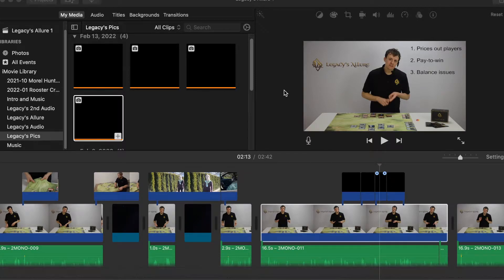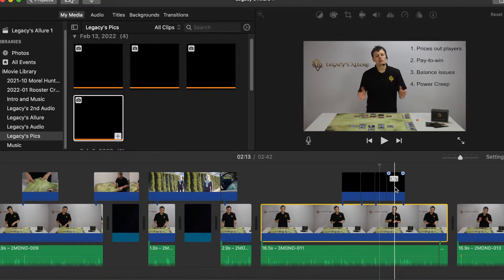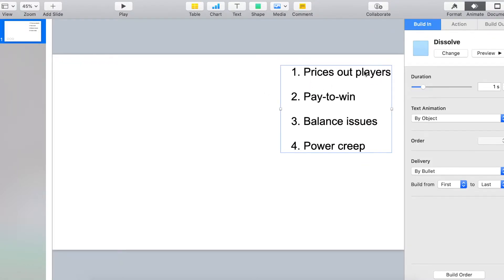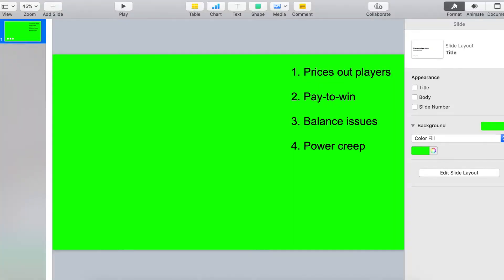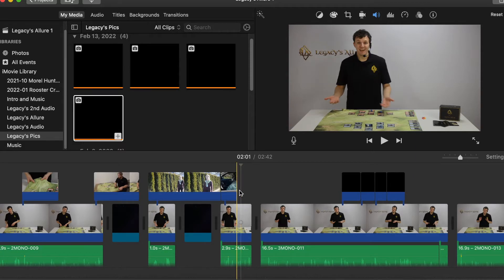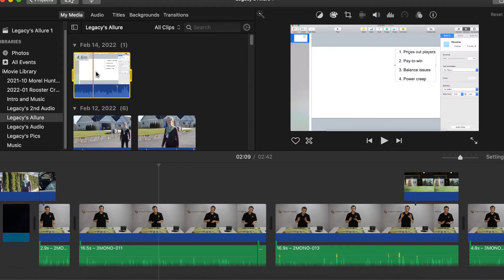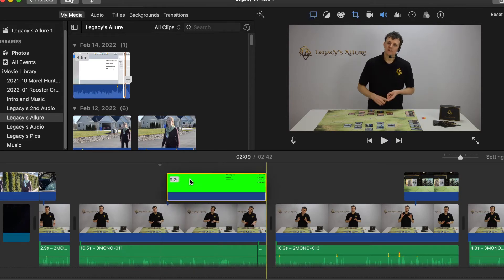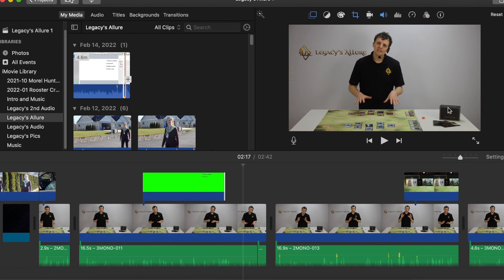Custom Titles in iMovie - Text Position in iMovie - Custom Text Effects in iMovie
One of my video clients asked me to do something impossible with iMovie - and that was customize the text effects to their specifications. In this video, I share a workaround that will allow you to create your own, custom title effects in iMovie! We will learn how to change the text position in iMovie as well.